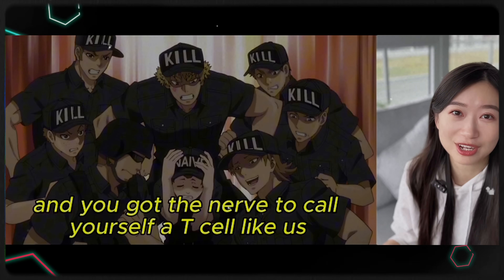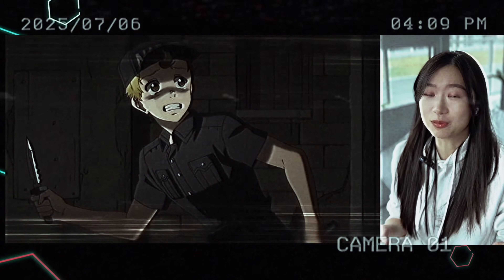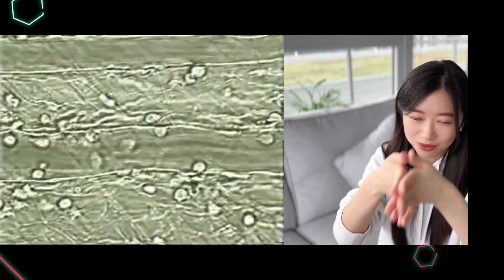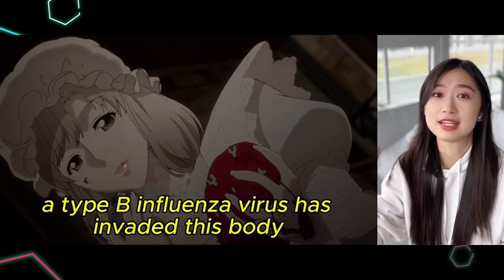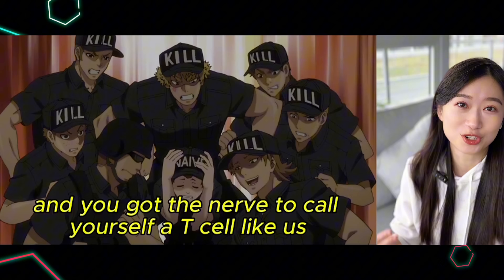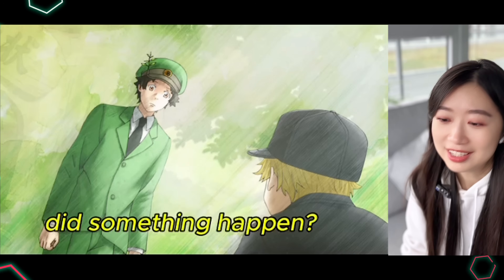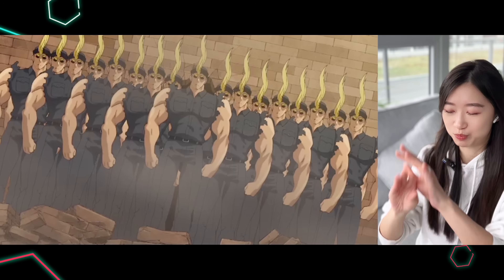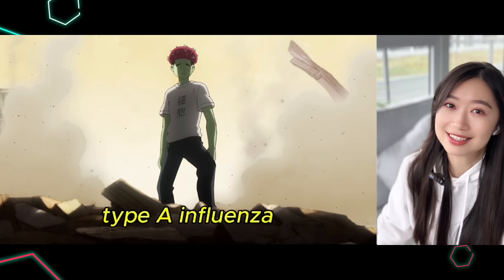Pharmacist Reacts to Cells at Work EP3: Macrophages Are THIS Badass?!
yay anime time again I will forever treasure these moments :')

💊If you want to share anything leave me a COMMENT (I love reading them!) 💬

🎤Mic: Rode Wireless Go II (I have the first generation)
🎙️My PC microphone for gaming
🐭My gaming mouse (for small hands)
🐭My ergonomic mouse
⌨️My gaming keyboard (highly recommended!)
🎧Headset I use for gaming and editing
🎧Headset I use for piano
🎛️My USB C Hub
💡My monitor light bar